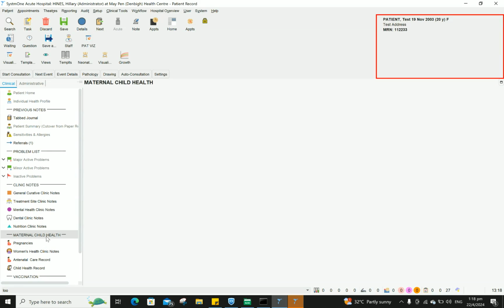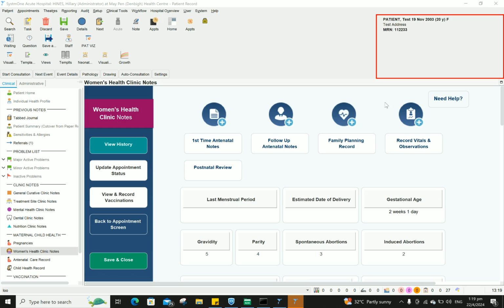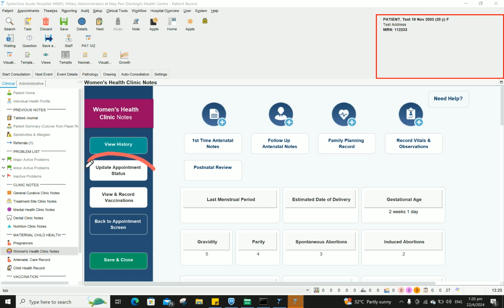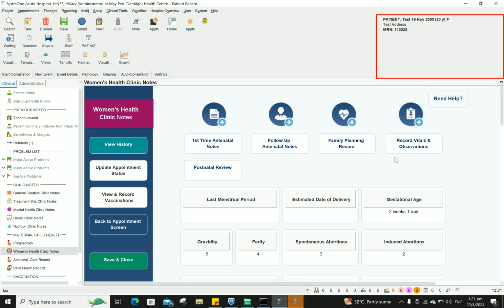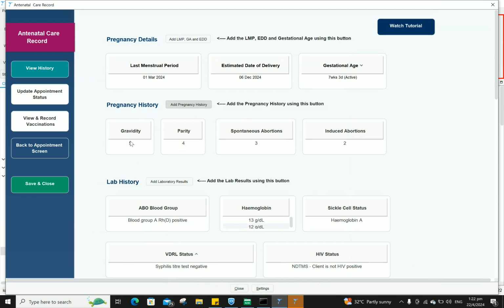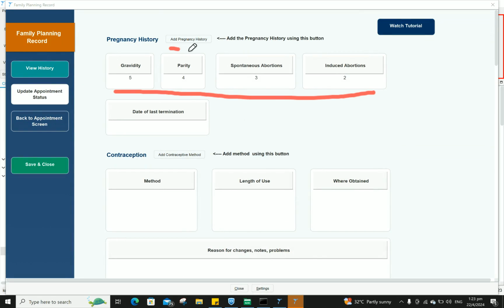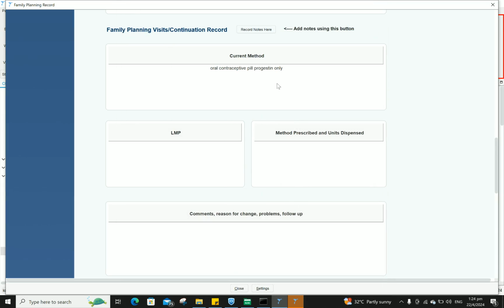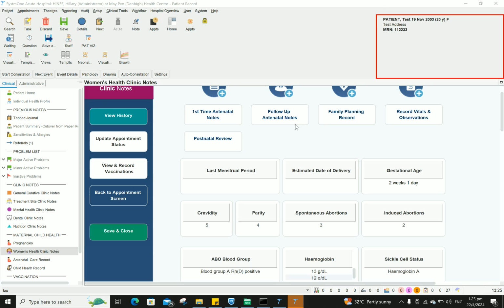Taking Notes in Maternal Child Health for Women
This video describes how antenatal, postnatal and family planning notes are taken in SystmOne's Health Centre module.